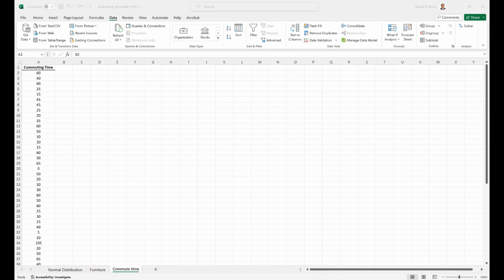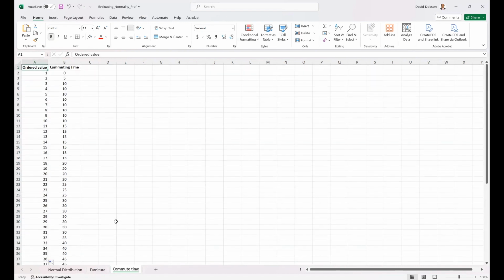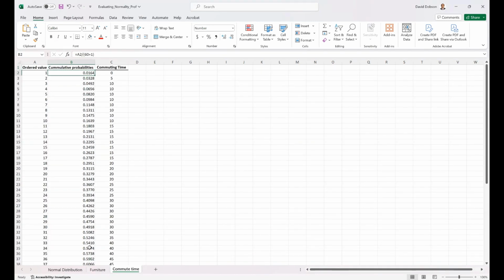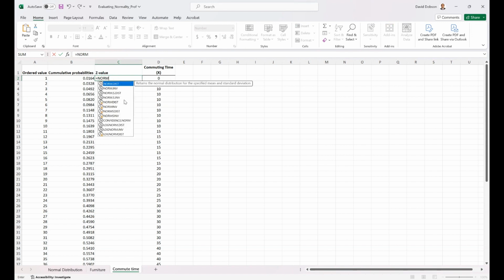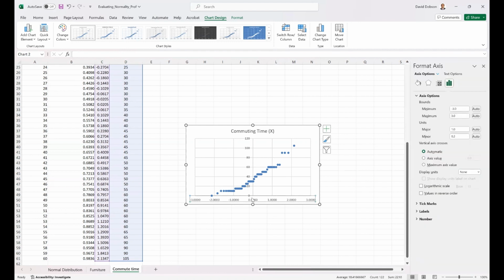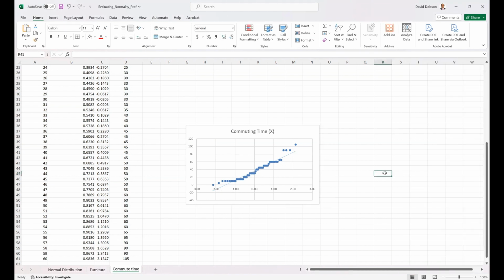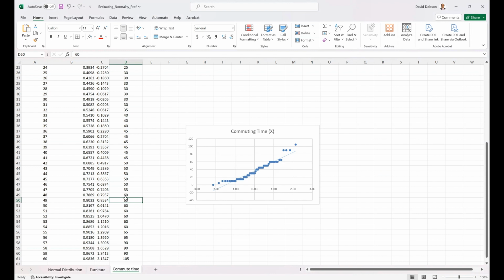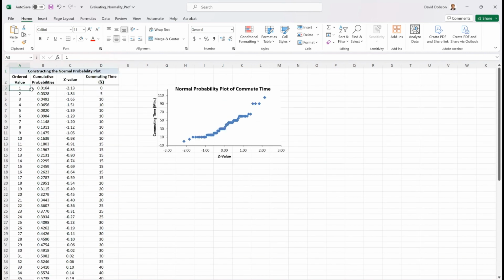How to Create a Normal Probability Plot in Excel (Step-by-Step)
This tutorial demonstrates how to construct a normal probability plot step by step in Excel.

📌Note on Plot Interpretation: Skewness is indicated by the overall curvature across the whole plot, rather than individual points sitting above or below the reference trend line.